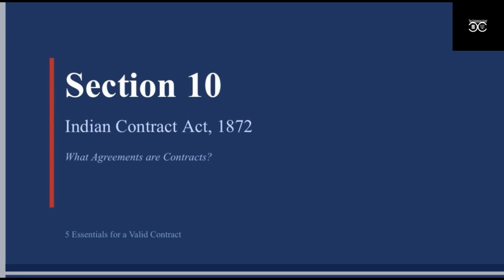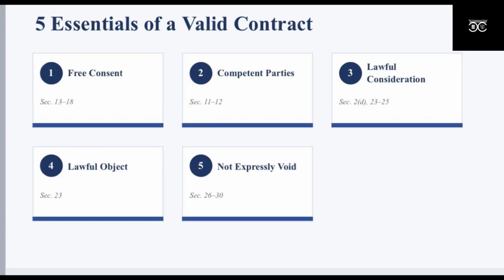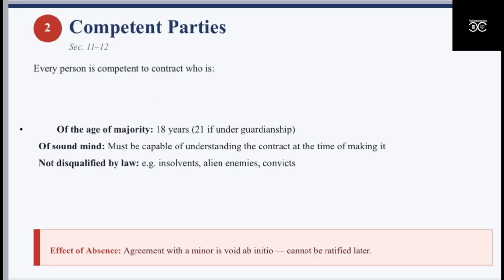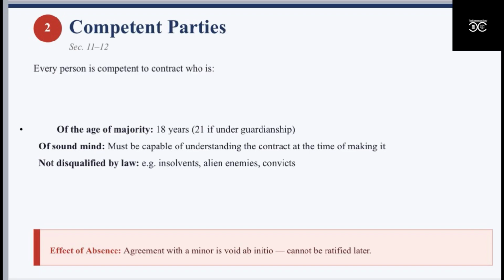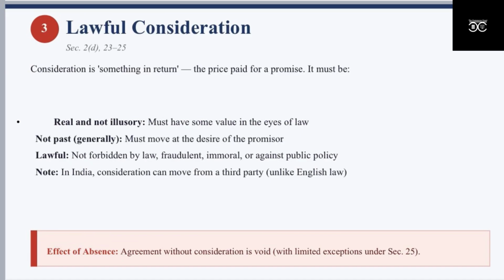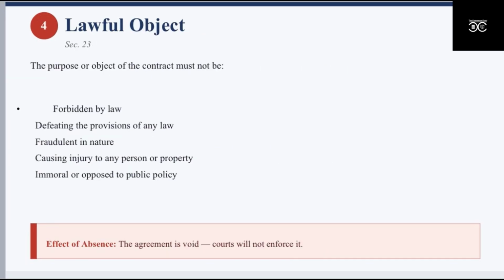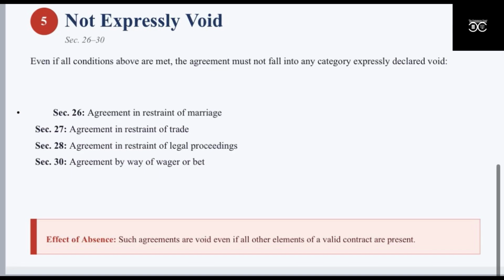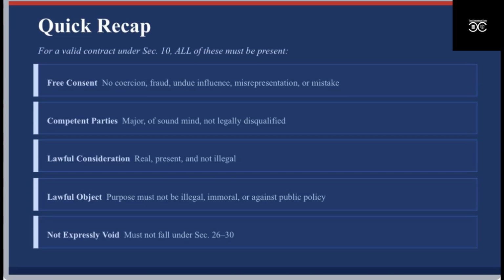Essentials of a Valid Contract | English lecture | Indian Contract Act | Law